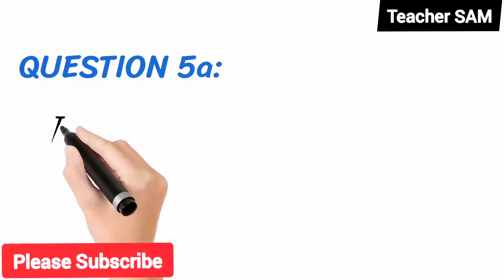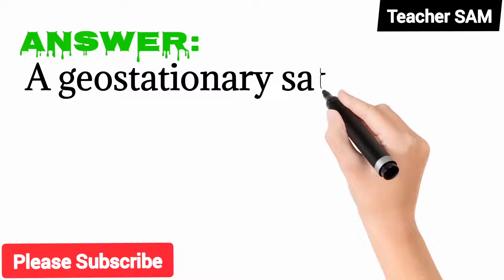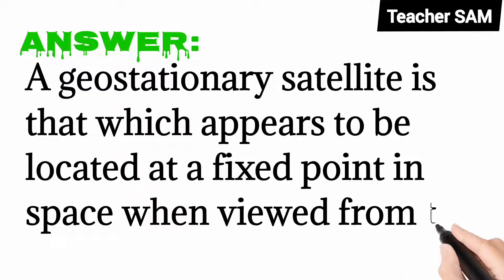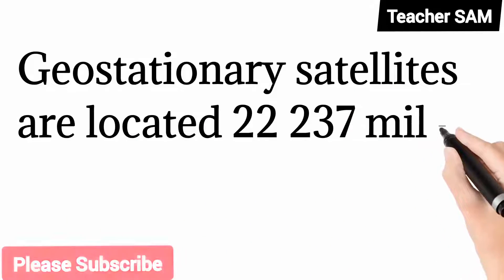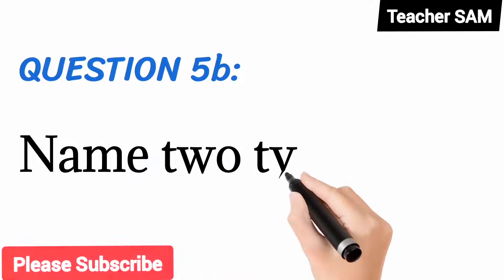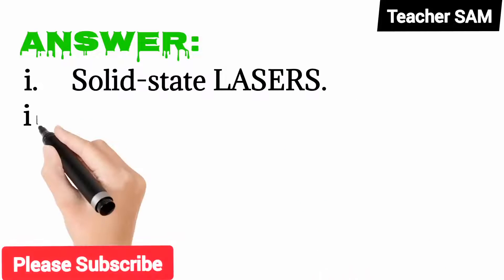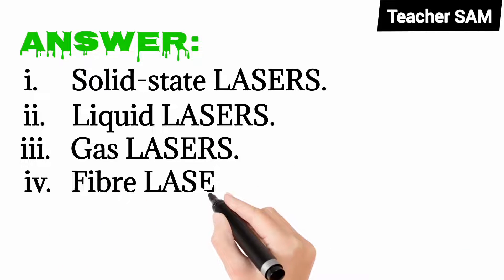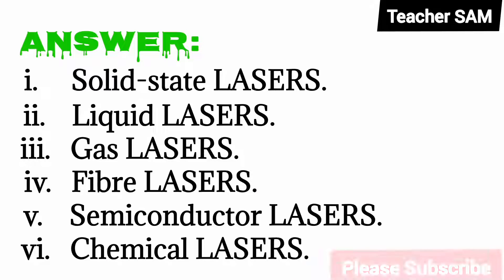WAEC 2023: (Q. 5) | 2022 WAEC Physics Past Question and Answers | Theory | Trending video